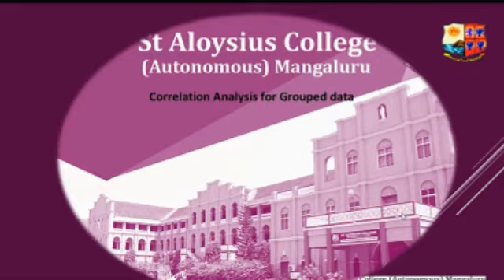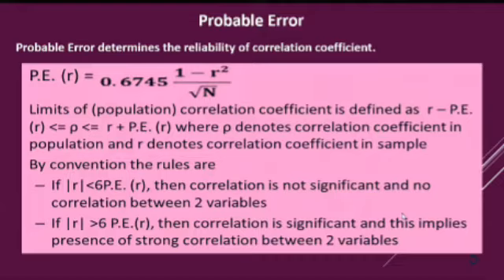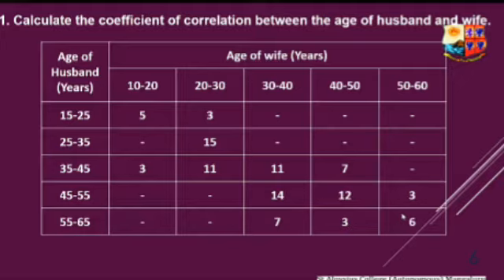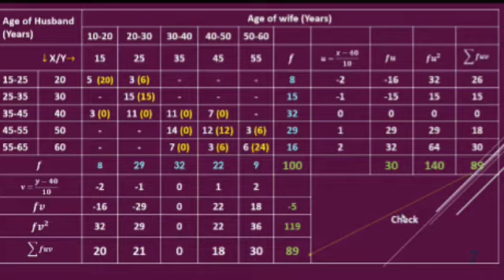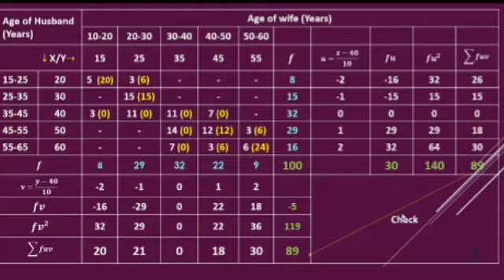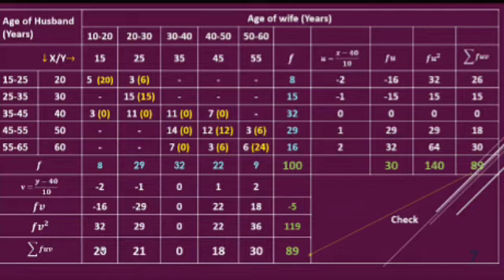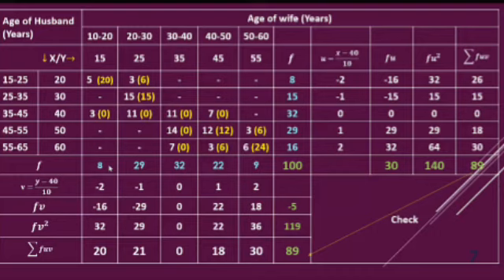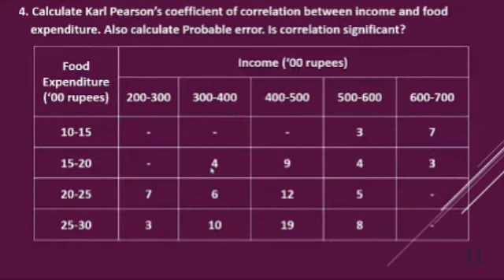Correlation Analysis for Grouped data